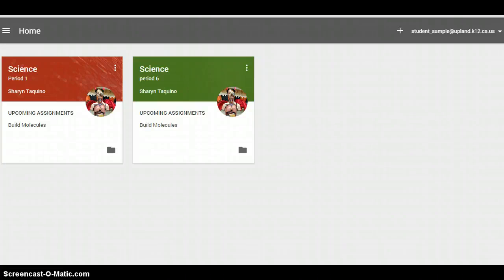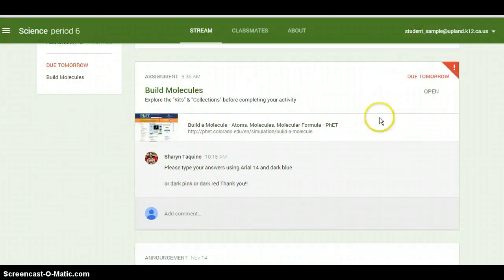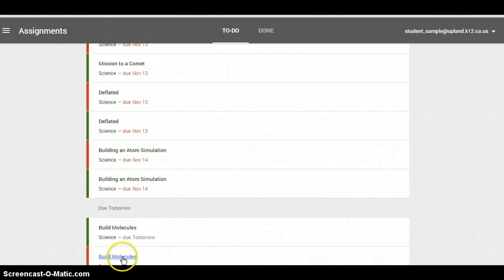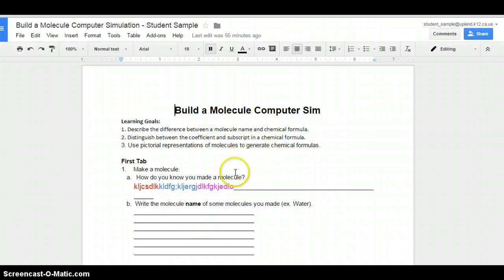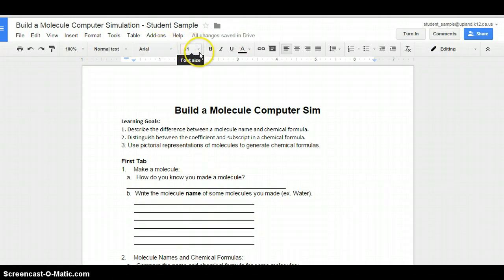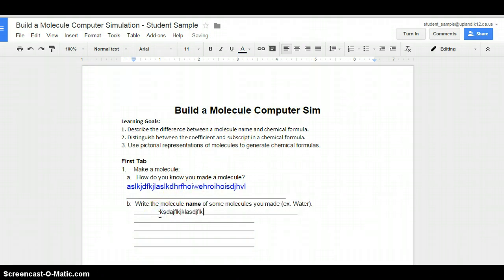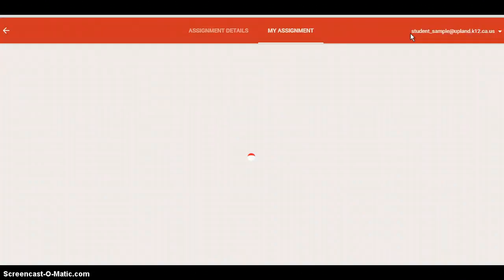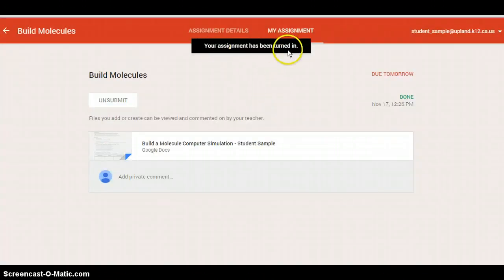finding assignment on classroom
I don't see my assignment on the stream; where is it?